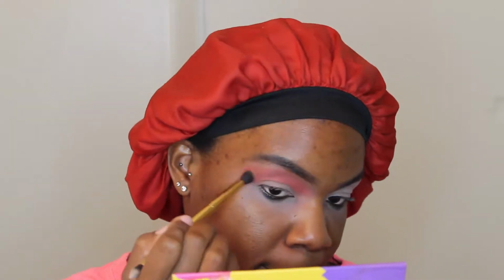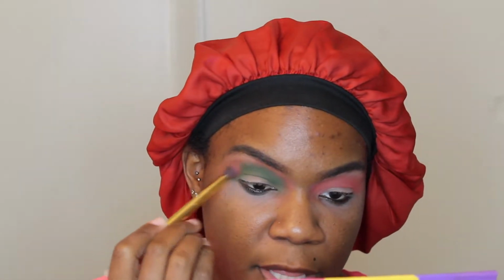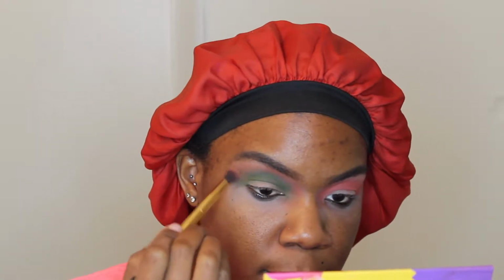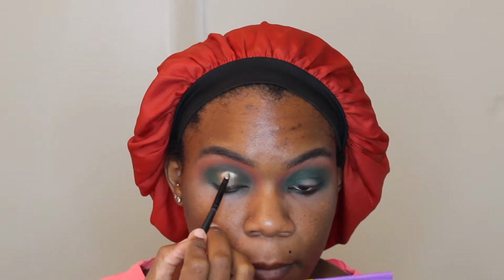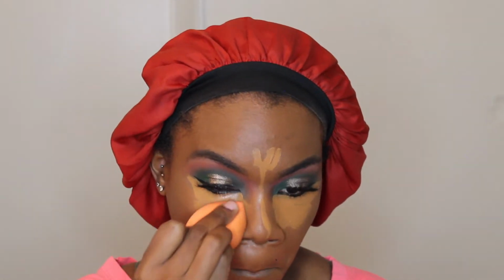Smokey Dark Green/Gold Halo Eye Tutorial|_ItsGillyy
►H E Y   G U Y S,

I create this fun, dark and bold smokey green eyeshadow look with a pop of gold in the center. I hope you all enjoy and learn something from this video.
XOXO
Gilly

Lets Be F R I E N D S!

Coloured Raine Vivid Pigments Palette-
MUFE Liquid Eyeliner
Maybelline Superstay Foundation- 355 Coconut
Fenty Pro Filtr Concealer- 390
Fenty Pro Filtr Setting Powder- Banana
Sephora Microsmooth Powder- Deep Dark
KKW Beauty Powder Contour- Deep I
CoverGirl Queen Bronzer- Ebony
Juvias Place Afrique Collection Blush- Bella
Beauty Bakerie Icy Highlighter
MAC Cosmetics Lipstick- Stone
Fenty Gloss Bomb- Fu$$y
ColourPop Setting Spray

►L A T E S T   U P L O A D S